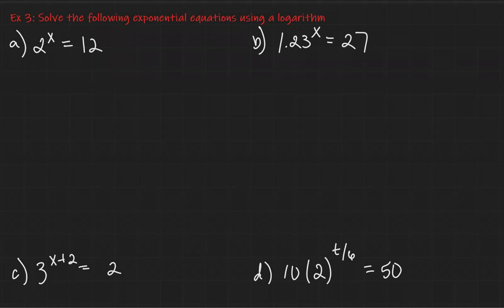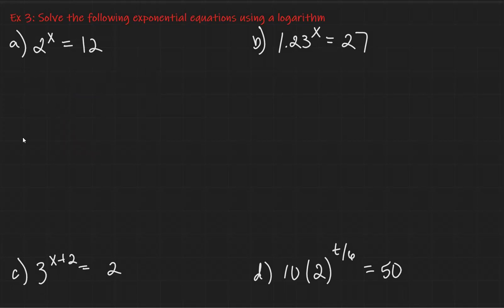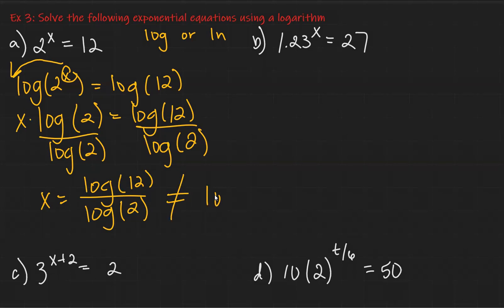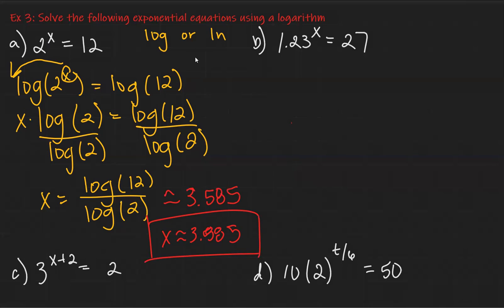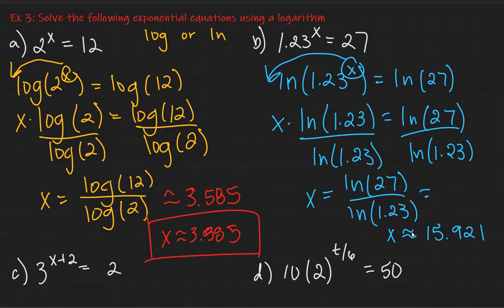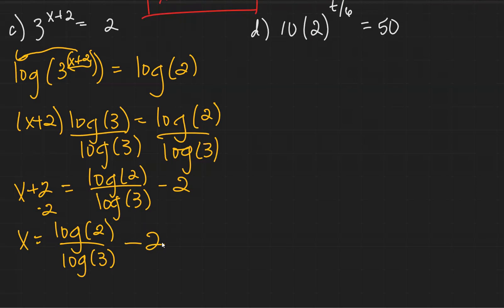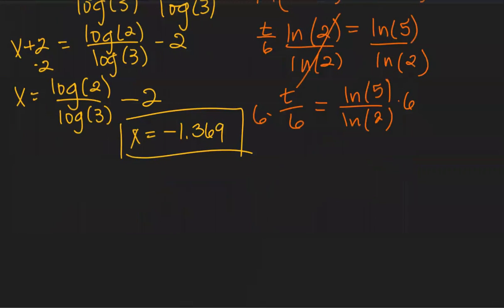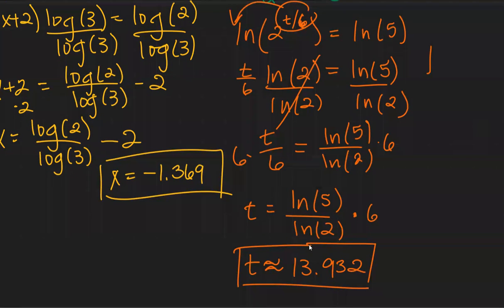Section D.2 Part 2: Exponential and Logarithmic Equations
Part 2 of Exponential and Logarithmic Equations